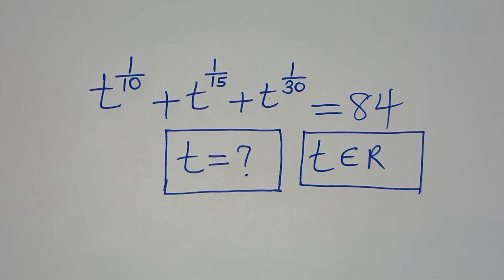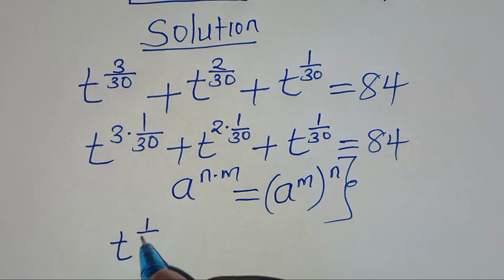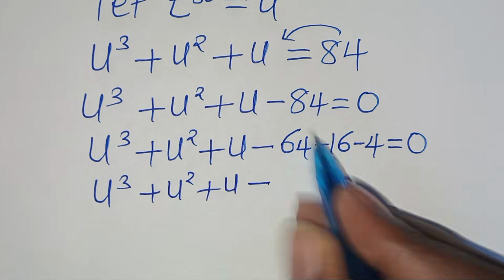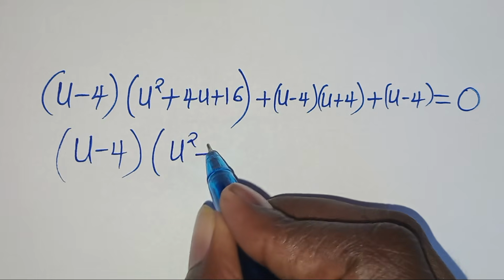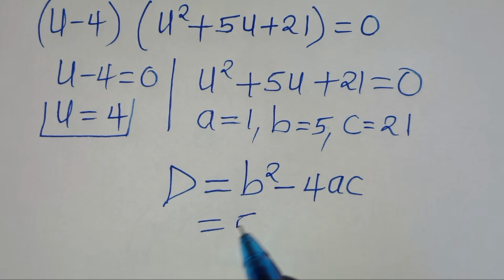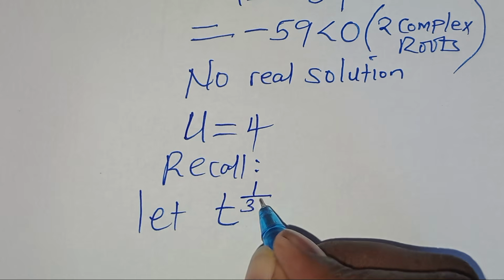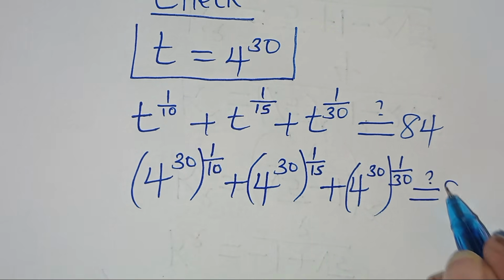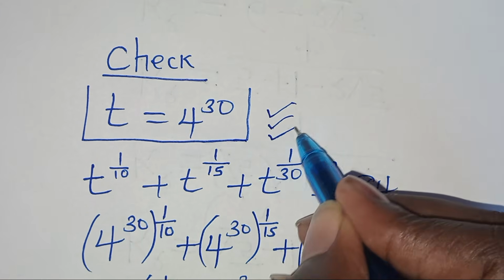Germany | A Nice Olympiad Algebra Problem